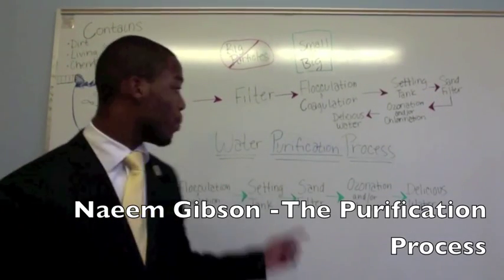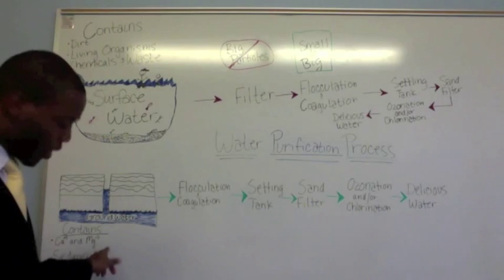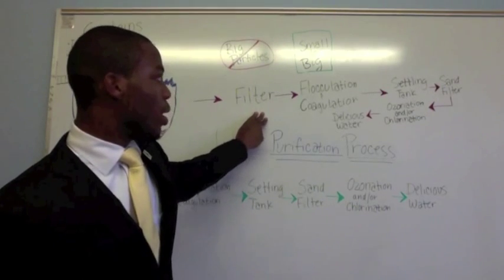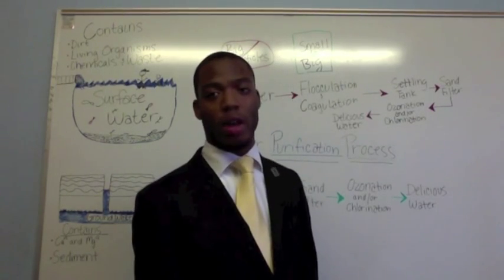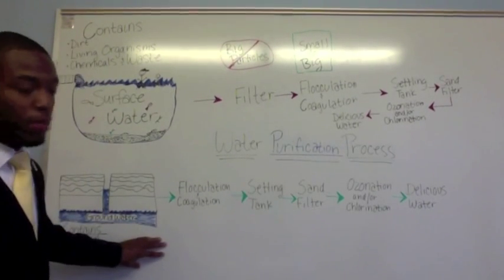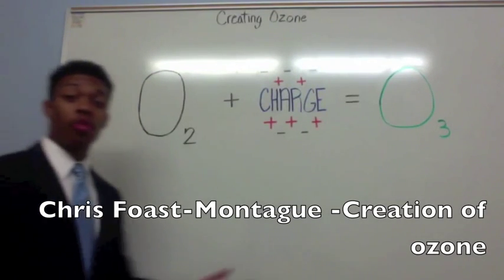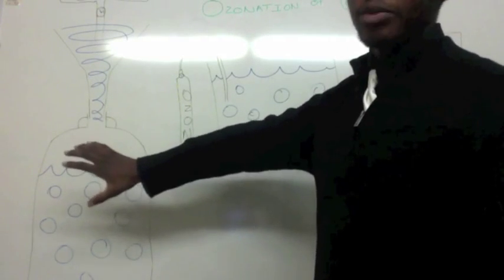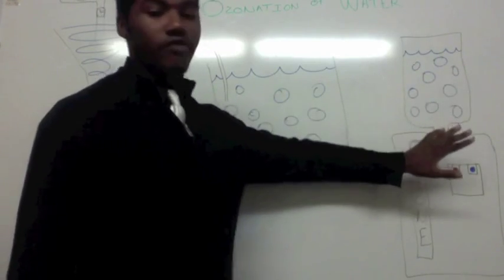Ozonation of Water (S.I.P)